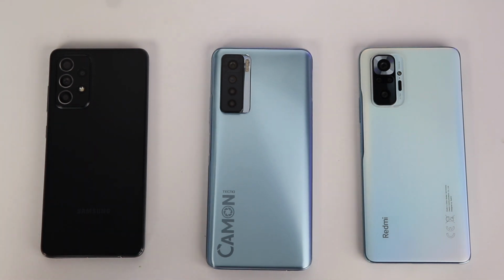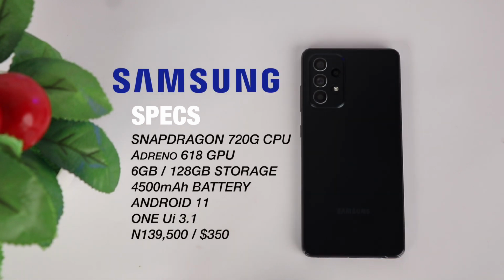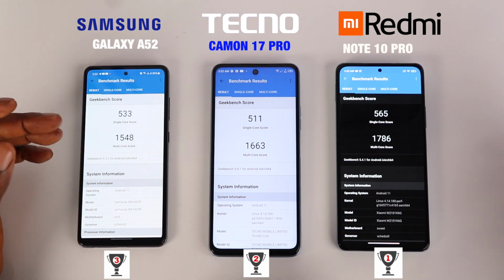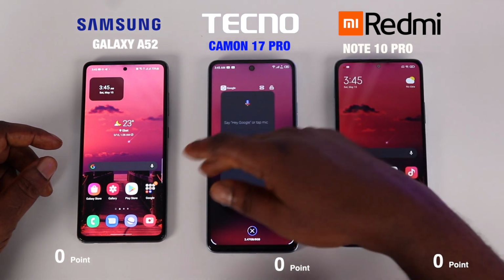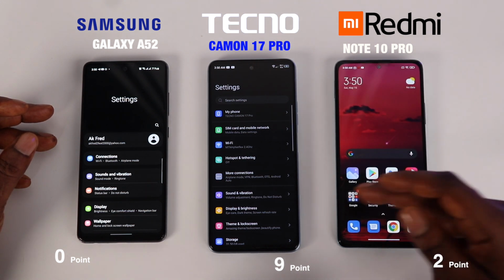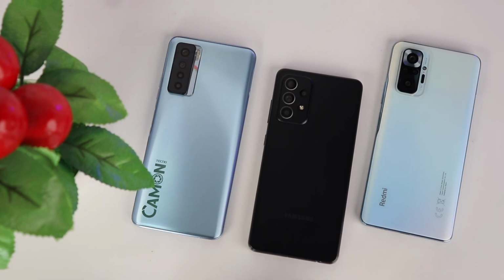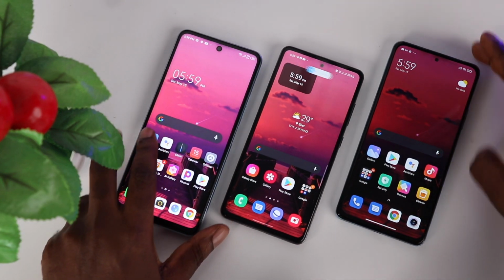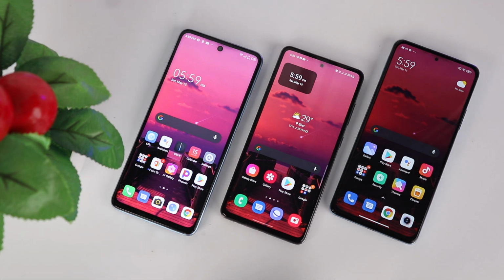Tecno Camon 17 Pro vs Redmi Note 10 Pro vs Samsung Galaxy A52 Speed test: The Result is Shocking!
Tecno Camon 17 Pro vs Redmi Note 10 Pro vs Samsung Galaxy A52 Speed
Hey guys, this is a speed test comparison between the tecno camon 17 pro, Redmi note 10 Pro and the Samsung Galaxy A52.

Time stamps
00:00 Intro/specs
01:17 Benchmarks Result
02:27 App launch test
08:01 Speaker test
10:22 Conclusion